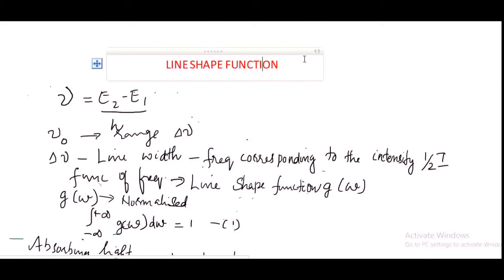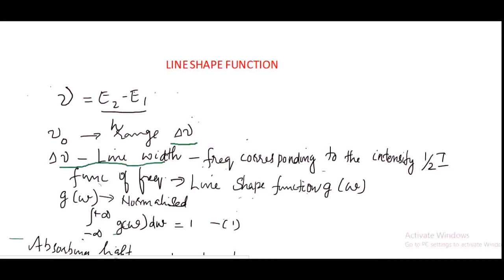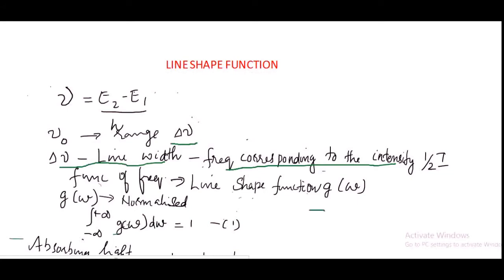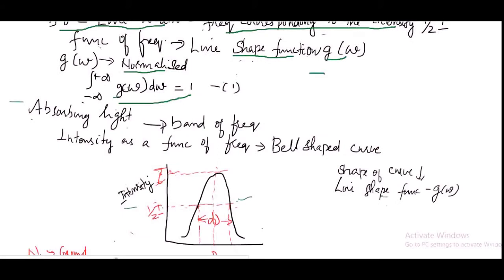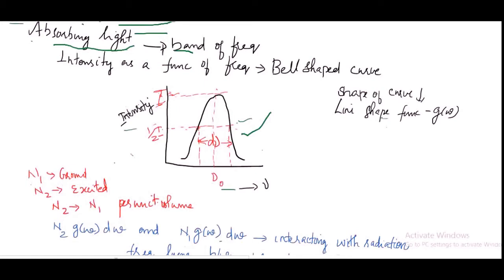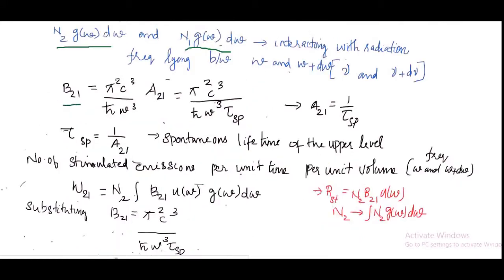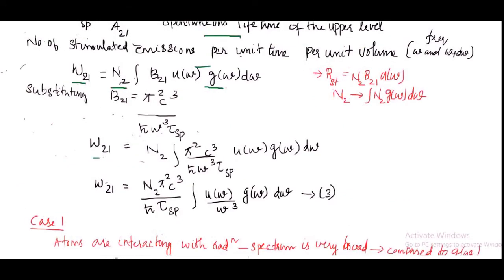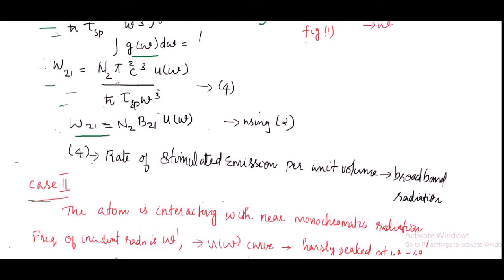Lineshape function New